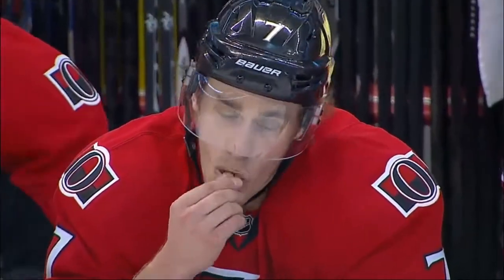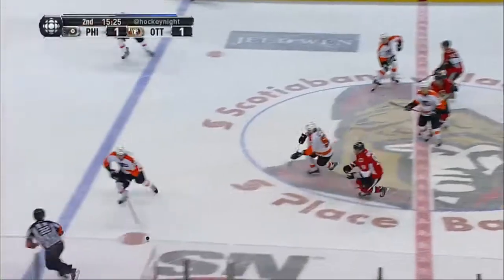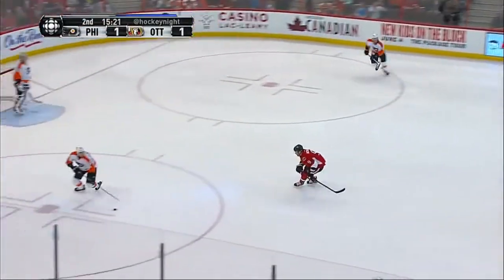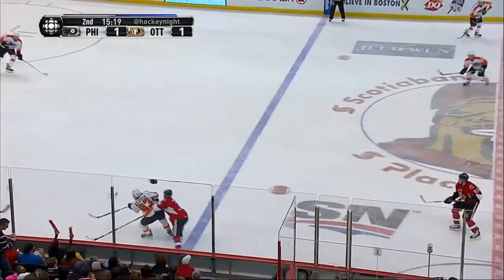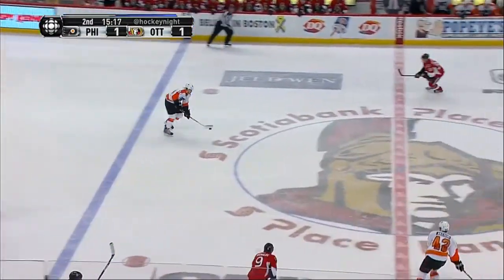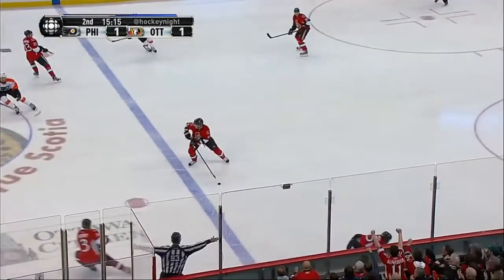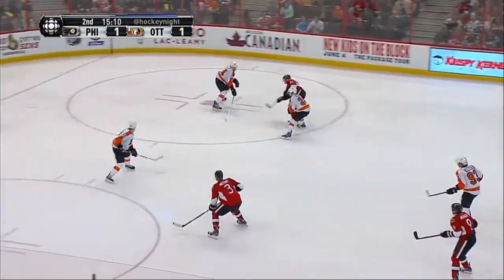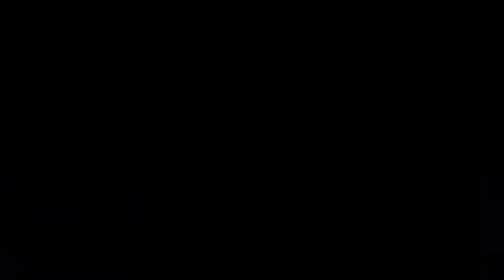Kyle Turris Goal (Philadelphia Flyers vs Ottawa Senators April 27, 2013) NHL HD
Goal by Kyle Turris (1-1) assisted by Colin Greening and Chris Phillips.